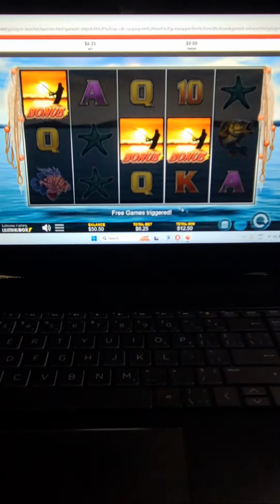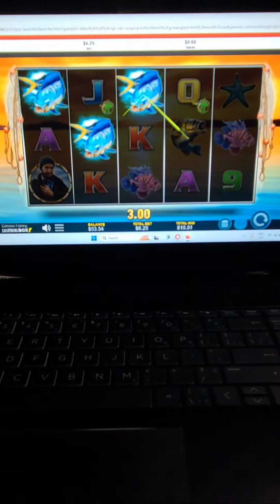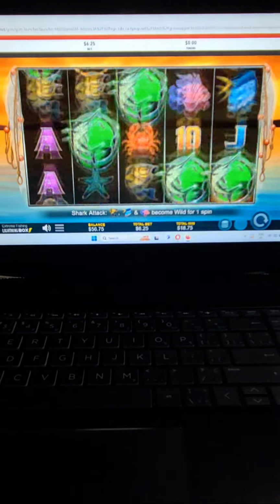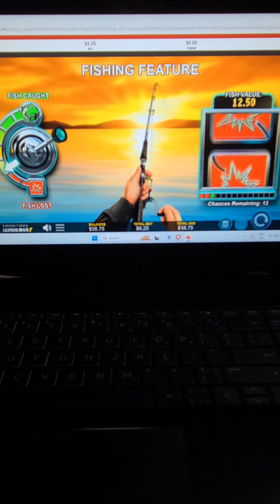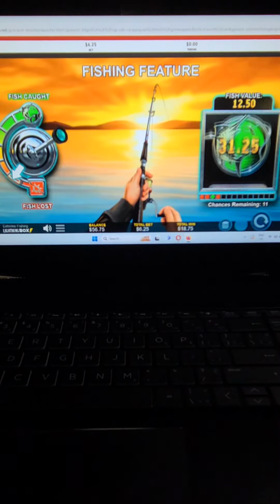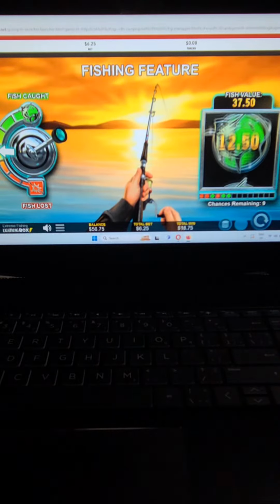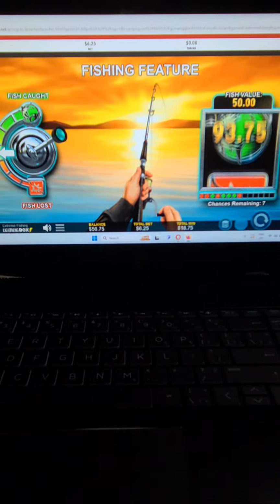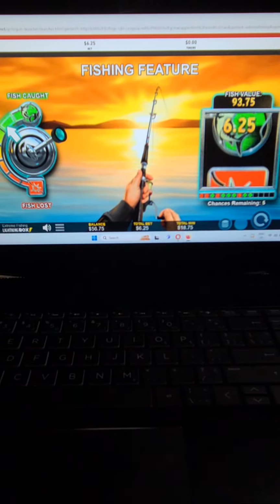Highlight 18:45 - 23:45 from {New Monopoly World Tour + More New Slots} [Real Money]💰 Canadian Low R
Daily